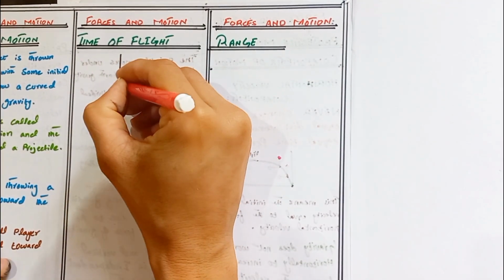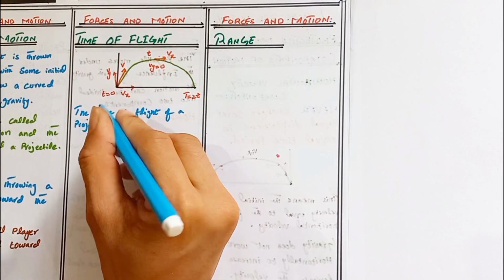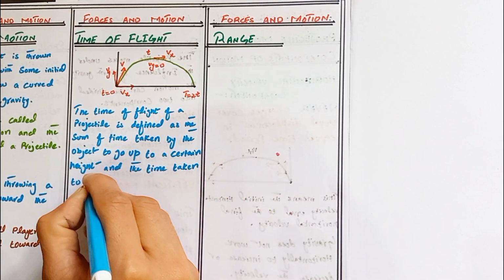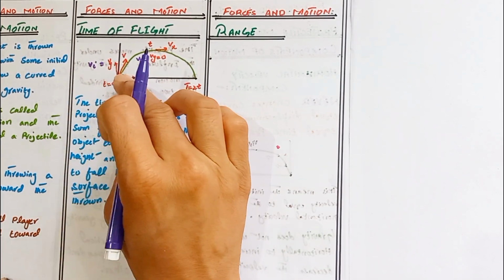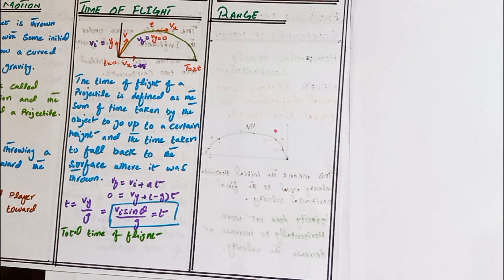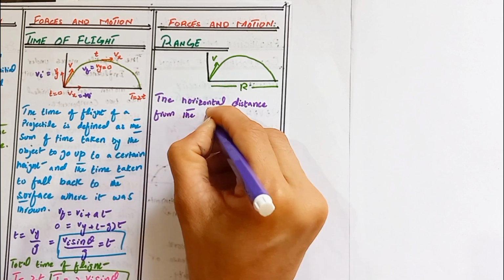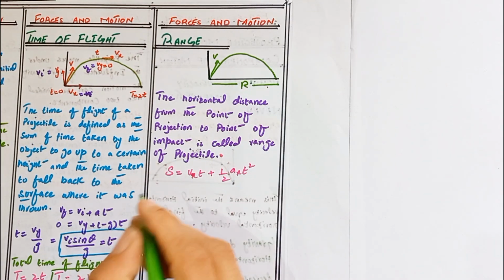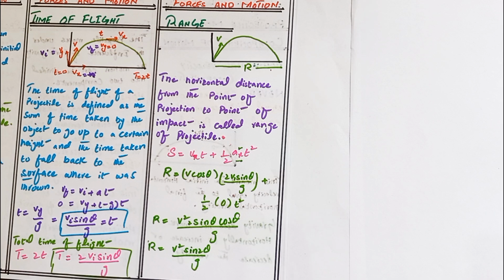How to Calculate Time of Flight & Range in Projectile Motion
Write a description on topic time of flight and range in projectile motion for youtube channel
Write tags
ChatGPT said:
Sure! Here's a YouTube video description and a list of relevant tags for your video on Time of Flight and Range in Projectile Motion:

🔴 Video Description:
📚 Time of Flight and Range in Projectile Motion | Physics Made Easy
Welcome to another episode of our physics series! In this video, we break down two key concepts in projectile motion: Time of Flight and Range. Whether you're a high school student, a college learner, or just brushing up on your physics, this video simplifies these formulas and concepts with clear explanations and examples.

✅ What you’ll learn:

What is Time of Flight in projectile motion?

What is the Range of a projectile?

How to derive and apply the formulas

📌 Watch till the end for a BONUS TIP on solving projectile motion questions faster in exams!